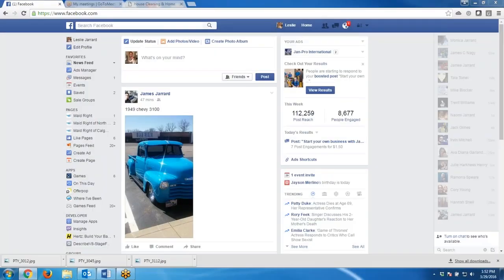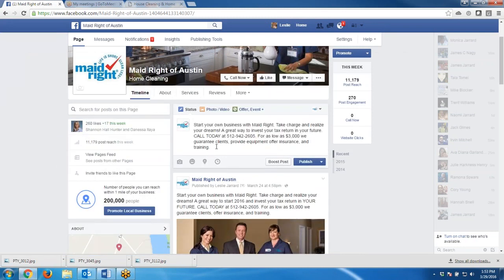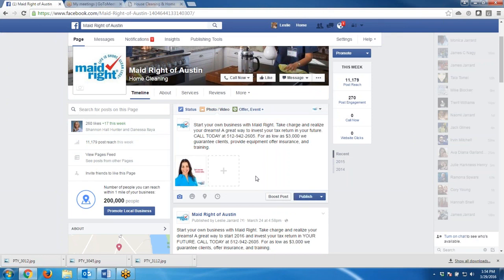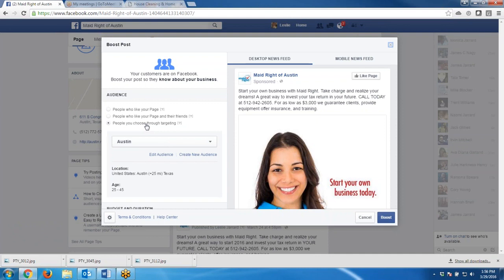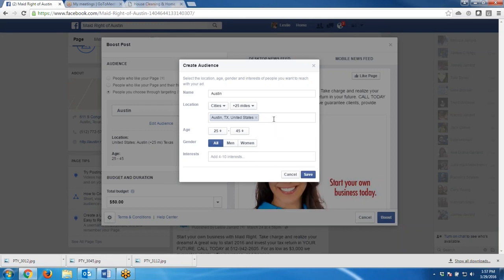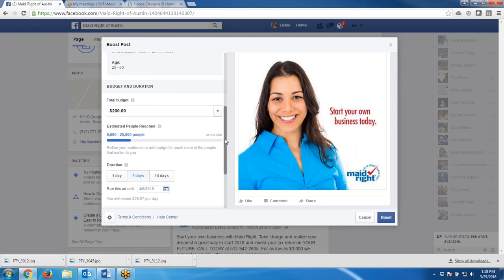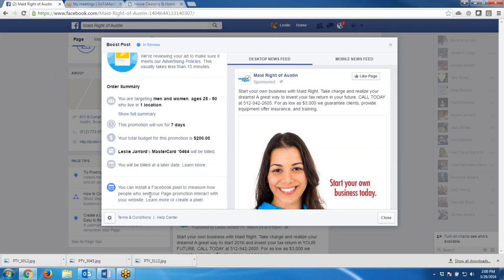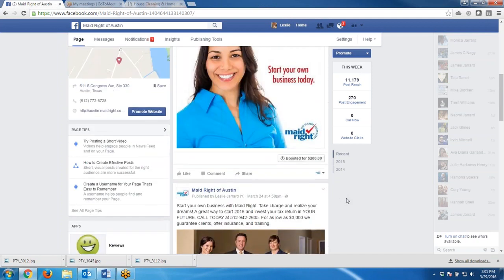How To Boost Facebook Post Maid Right